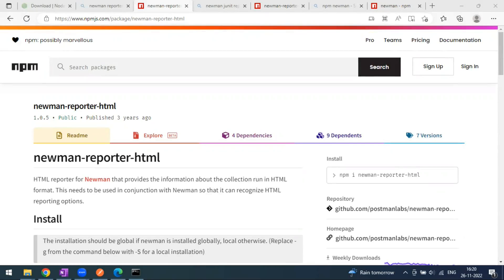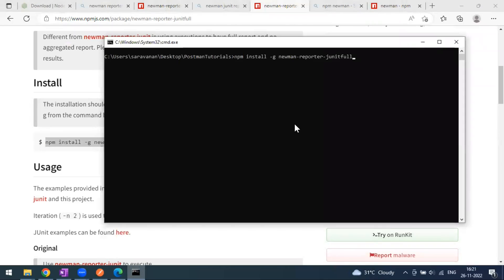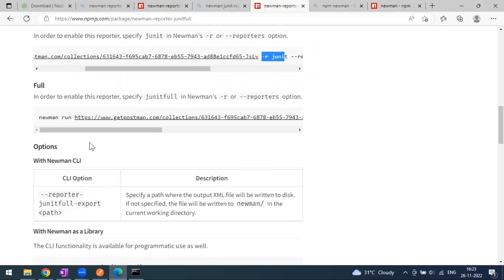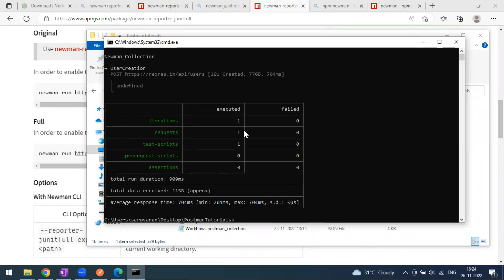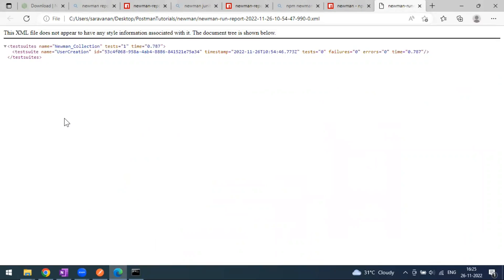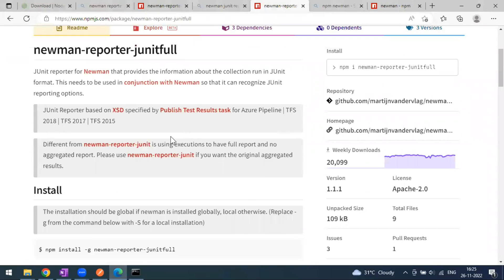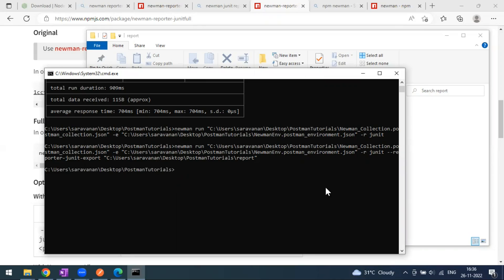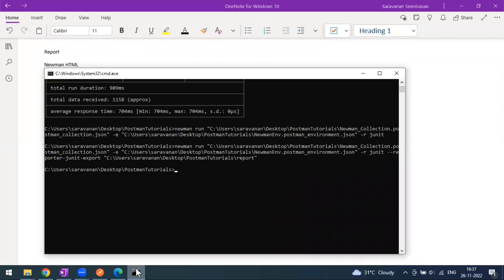33 | Postman Tutorials | Newman JUnit Report | Report II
in this video i have explained how to implement the junit full report in newman